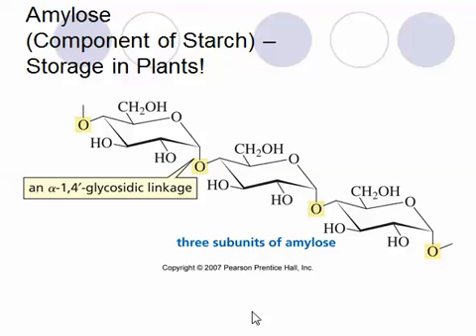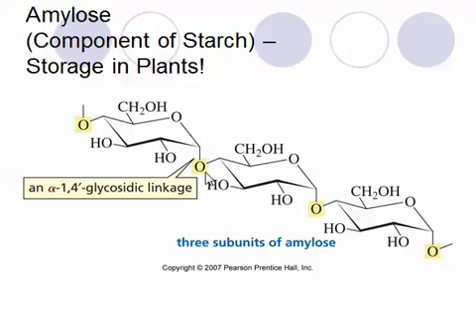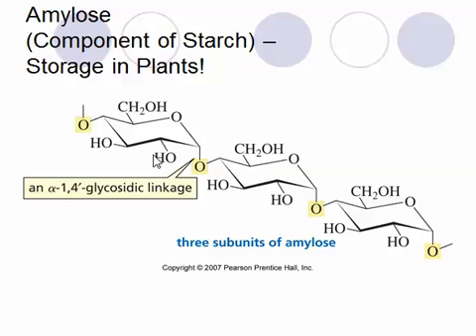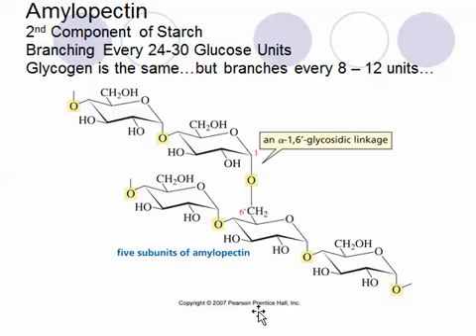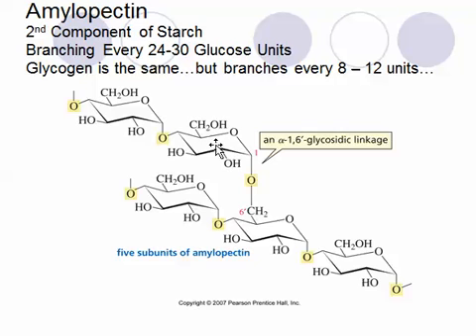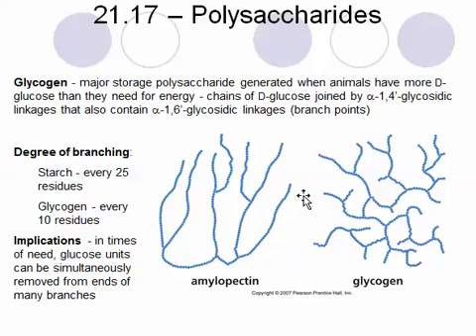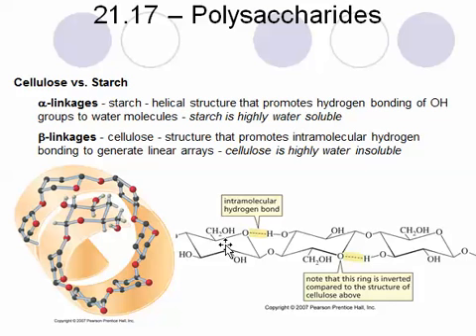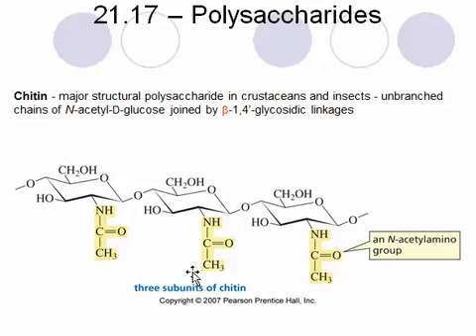Carbohydrates 36: More About Disaccharides